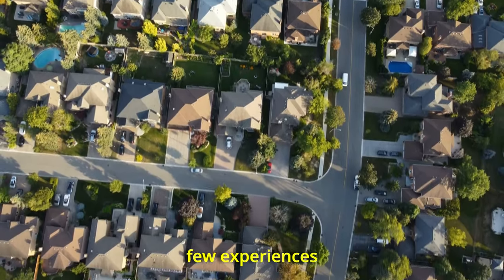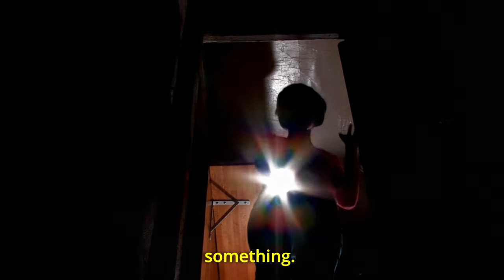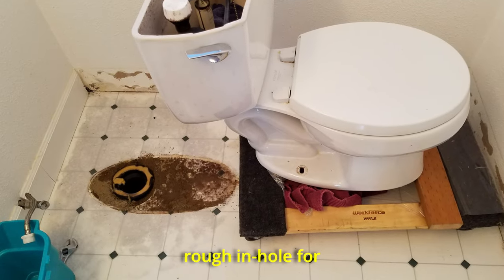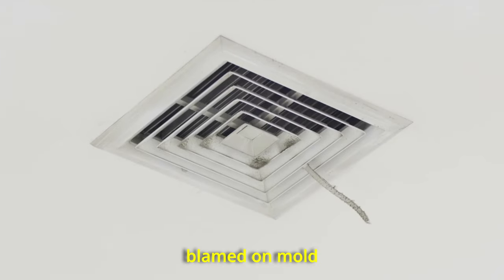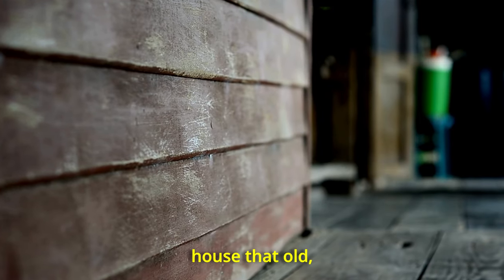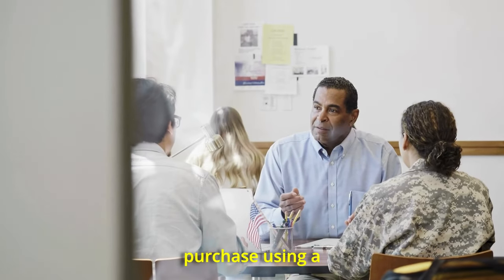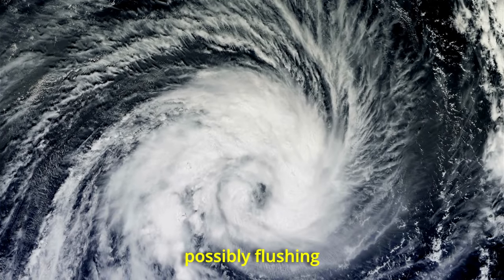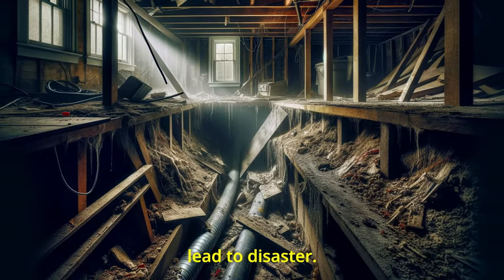Underneath This House is a Nightmare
A startling discovery in an old Florida home, where a hidden plumbing defect led to severe health hazards. This video delves into the challenges and crucial repairs faced by the homeowners, emphasizing the importance of thorough inspections and addressing issues promptly. Learn from their experience to avoid similar pitfalls in your own home buying journey.